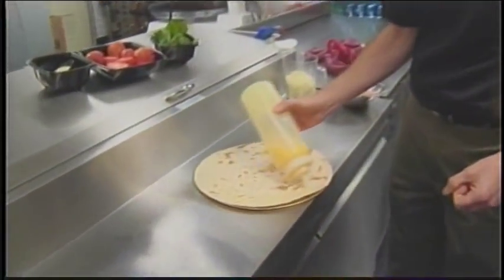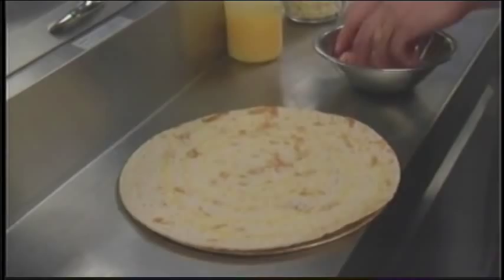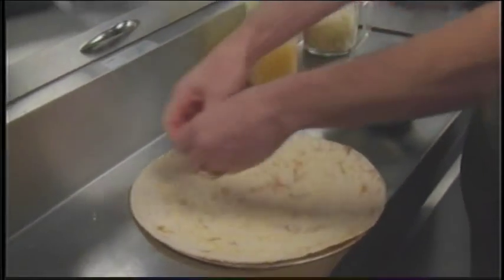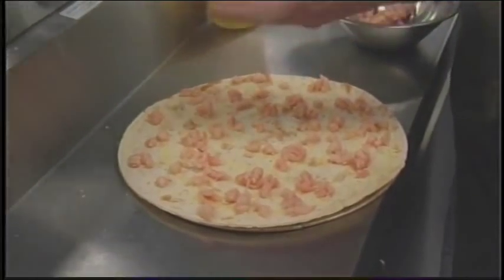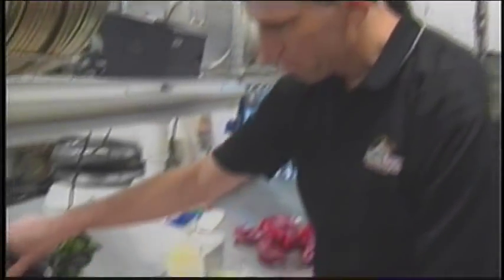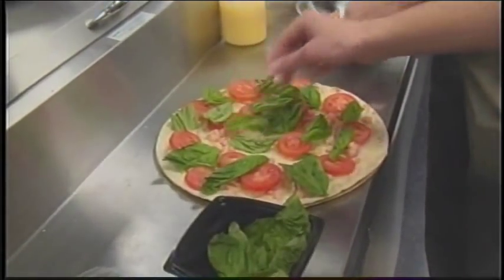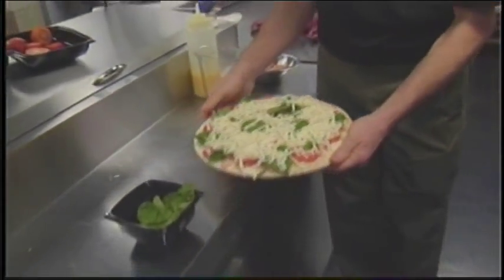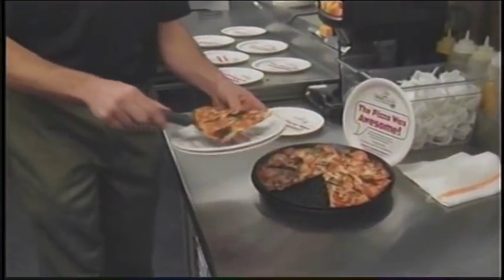Lobster Pizza at Vito's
Joe Galli went live from Vito's Pizza to get a sneak peak at their new creation -- Lobster Pizza.